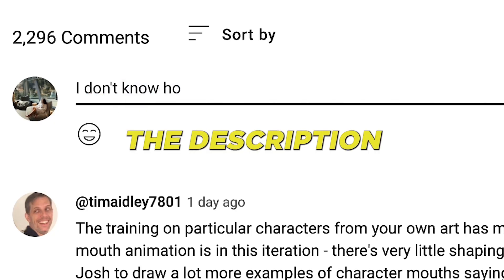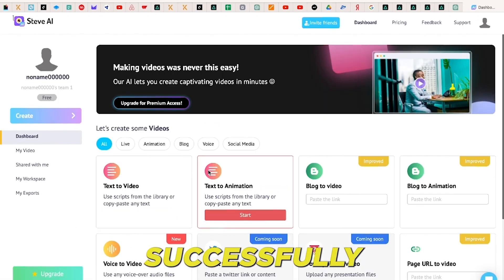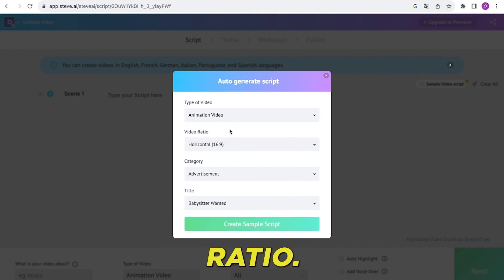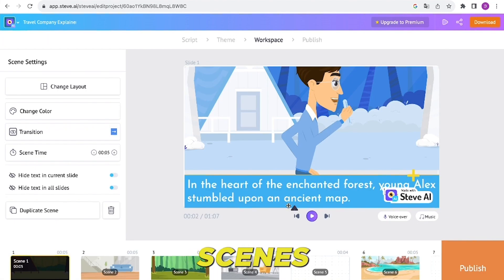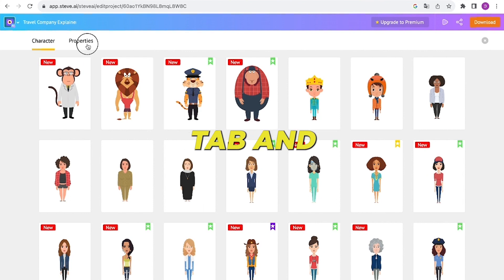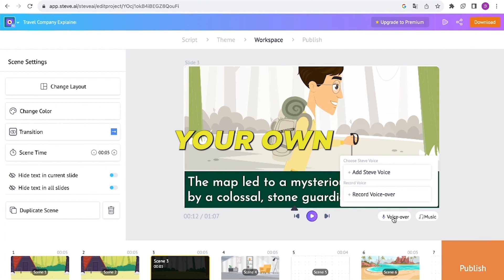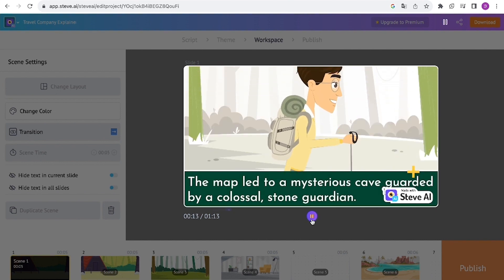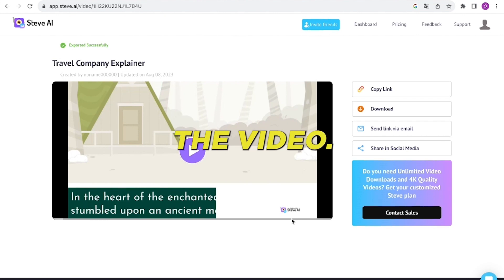How to Create a Cartoon Video Using AI - AI Animation Tools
00:00 Intro
00:50 Creating Narrative (ChatGPT)
01:35 Creating Animated video (Steve ai)
05:12 Ai Voice Generation
06:28 Final Cartoon Video
07:48 Outro